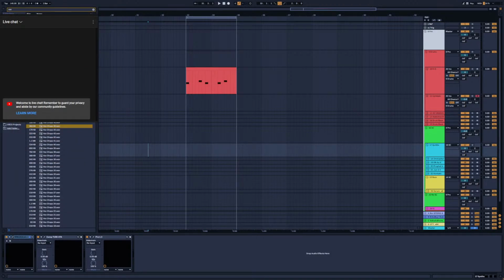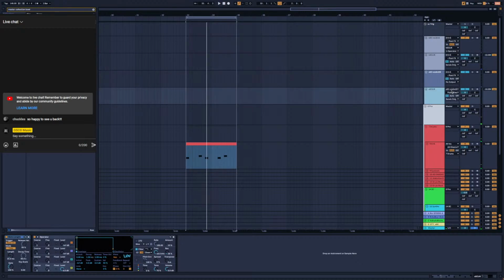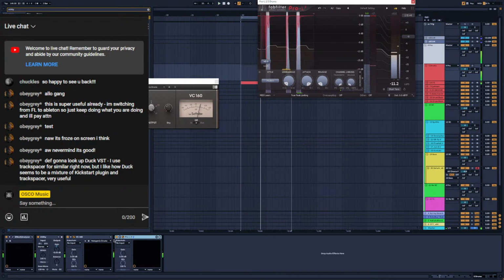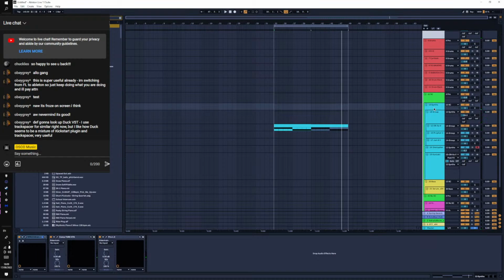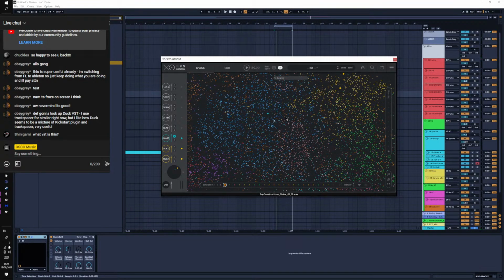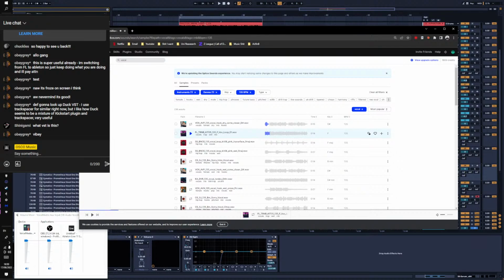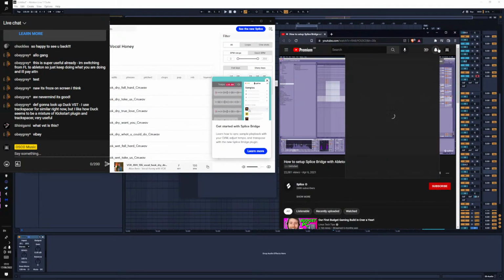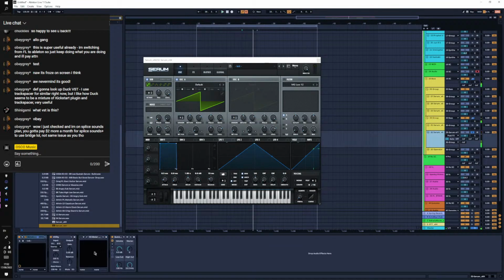Template Walkthrough + Dubstep/Sound Design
Today I will be woalking through my template setup then I'll just be making sounds and shiz